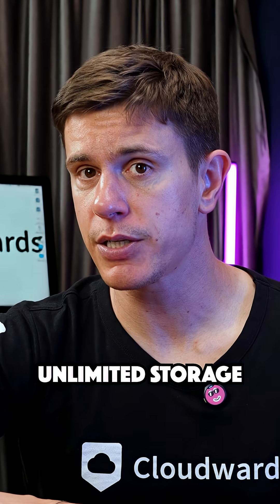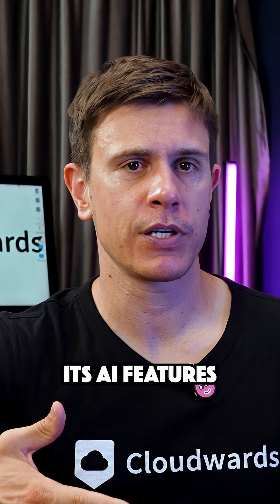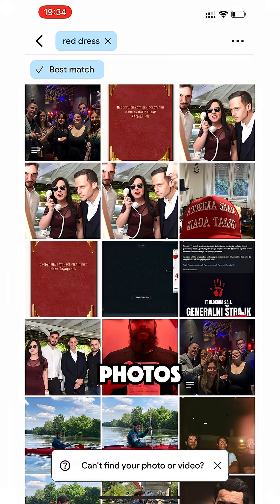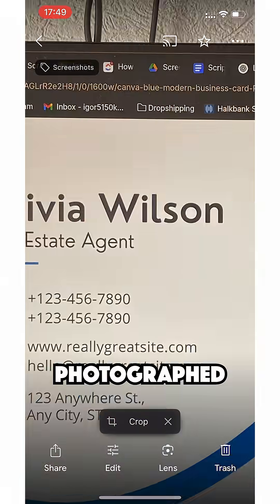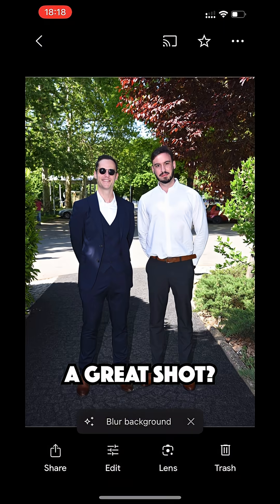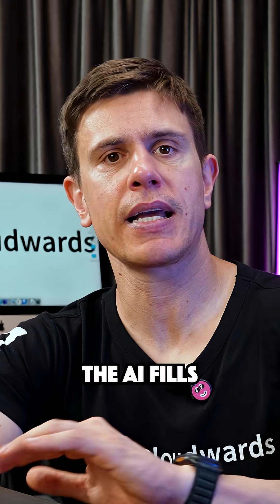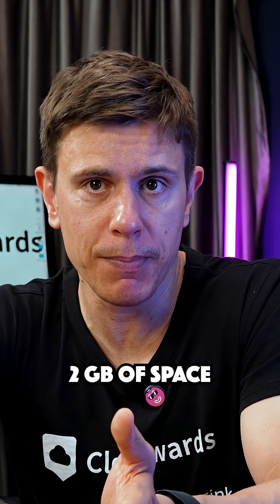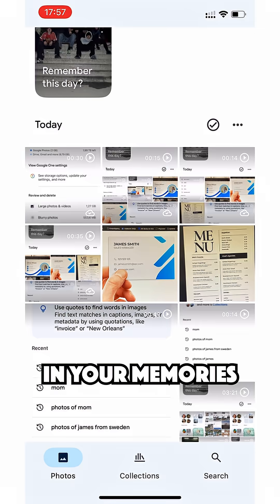How to Use Google Photos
Complete Google Photos 2025 Guide (Hidden Features You're Missing)